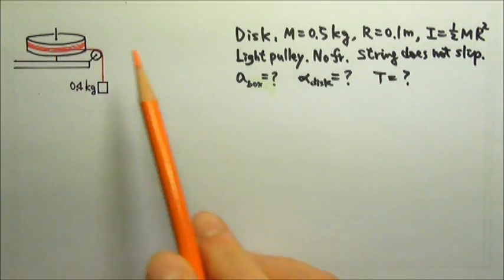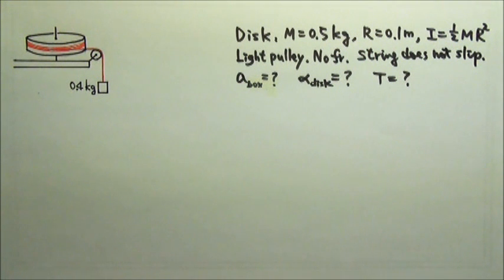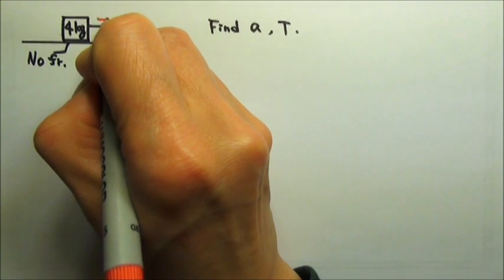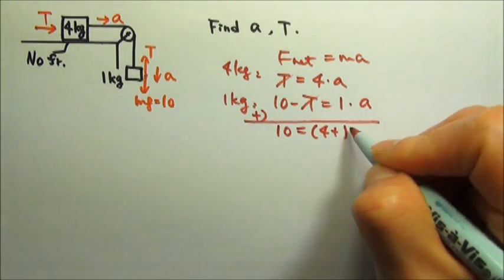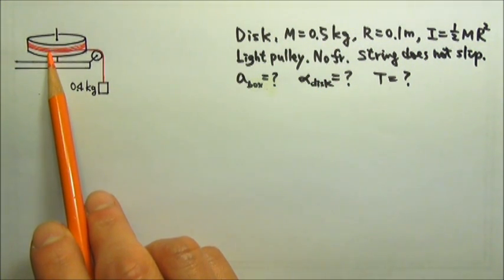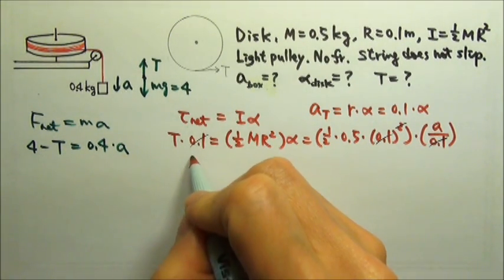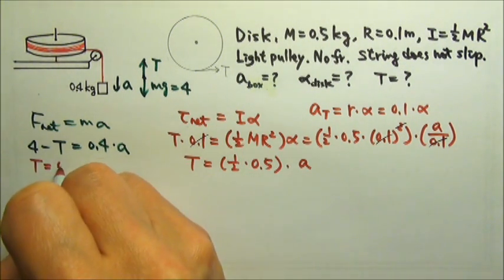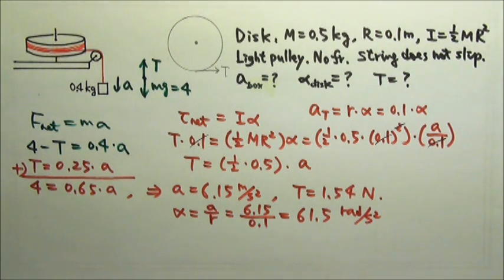AP Physics 1: Rotation 20: Newton's Second Law for Rotation: Problem 2